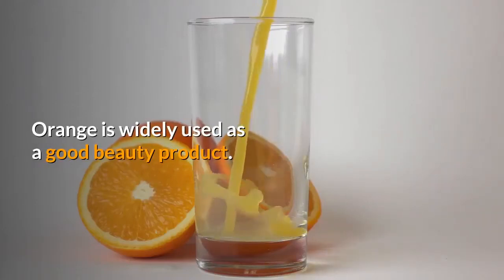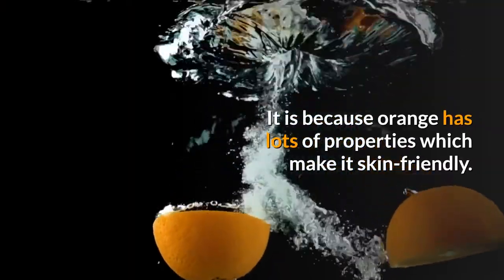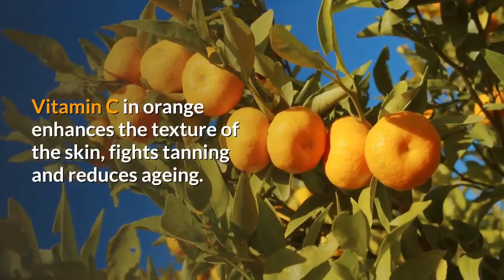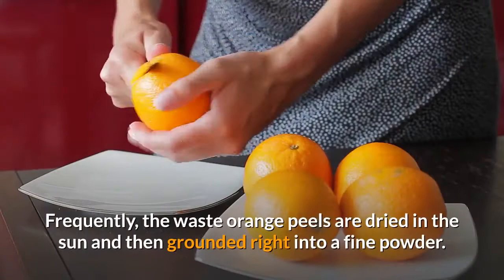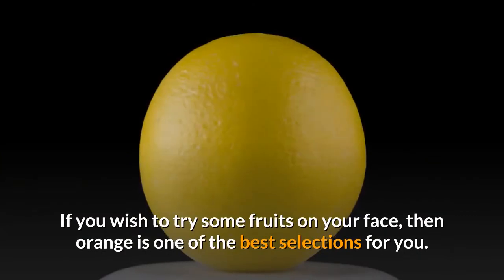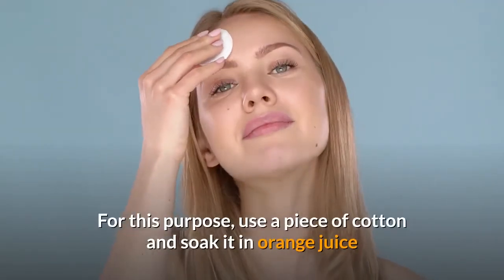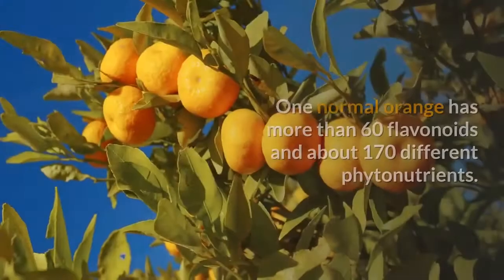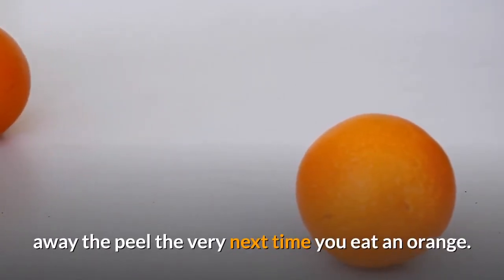Benefits of Juicy Oranges for Skin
Orange is widely used as a good beauty product. It is a juicy citrus fruit that can be consumed to stay healthy and also the waste peels work extremely well for effective skin care. In most of the face packs, you can find orange peel or juice within the ingredients list. It is because orange has lots of properties which make it skin-friendly. Oranges would definitely be a rich resource for Vitamin C that is certainly best for health as well as skin. It is known that there is much more benefits in the skin of the citrus fruit than other fruits. That's why, orange peels are frequently used to make face packs with milk and honey. Vitamin C in orange enhances the texture of the skin, fights tanning and reduces ageing. You may either use the pulp, juice as well as peels of this citrus fruit. Frequently, the waste orange peels are dried in the sun and then grounded right into a fine powder. Then it is mixed with milk and honey and then the face pack is applied to remove several skin problems like dryness, acne, dull and tanned skin. Orange face packs may also be applied to obtain a glowing and great skin. Orange juice can either be used to massage the face skin or peel face pack that can be applied two times a week to get the desired results. If you wish to try some fruits on your face, then orange is one of the best selections for you. Browse the numerous beauty benefits of oranges.

Orange can reduce the open pores on your face. You only need to apply orange juice on your skin. No need for anything else. For this purpose, use a piece of cotton and soak it in orange juice and gently rub it on your face to reduce the open pores on the face.

A large majority of people who eat orange normally throw away the orange peel, simply because of its bitter and unpleasant taste. Orange peels contain substances and materials that are very good and useful to your overall health. One normal orange has more than 60 flavonoids and about 170 different phytonutrients. A large number of these beneficial compounds come from the albedo -- the white substance that hugs the orange.When you learn more about the benefits the orange peel, you will definitely change your mind about throwing away the peel the very next time you eat an orange.

1